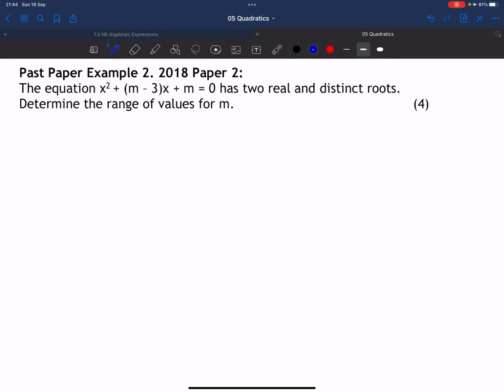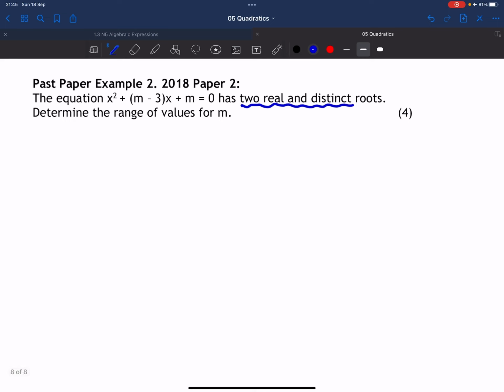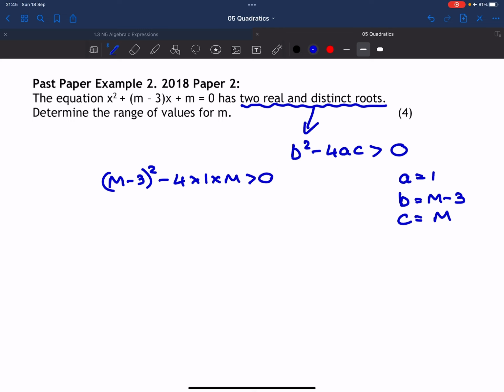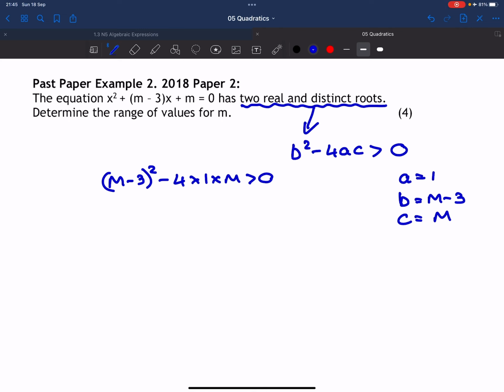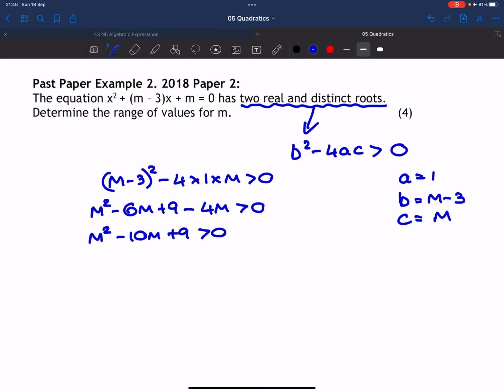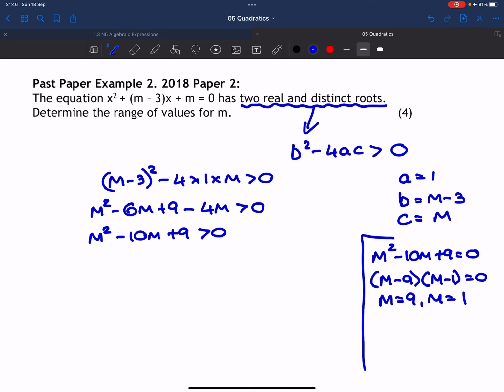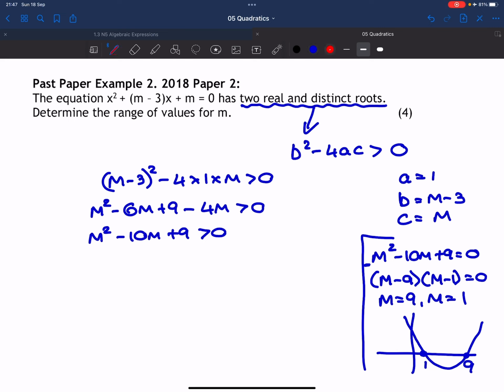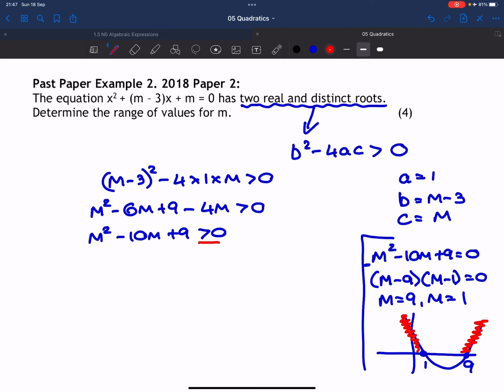Higher - Quadratics - Past Paper Question 2